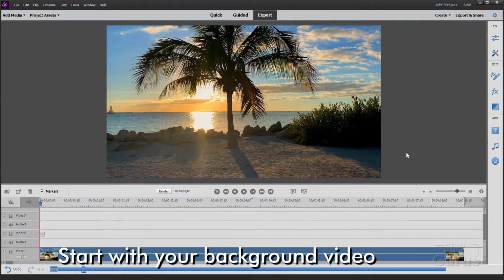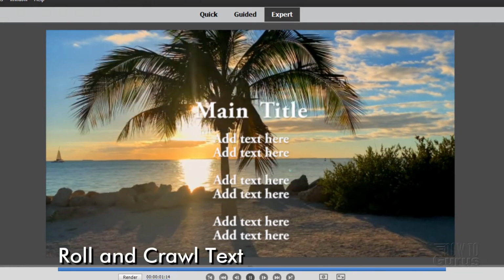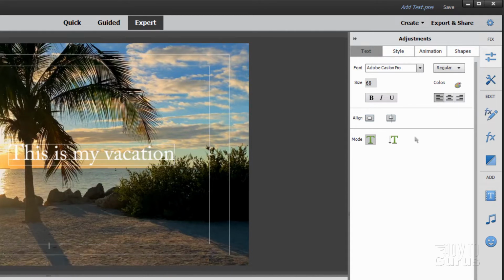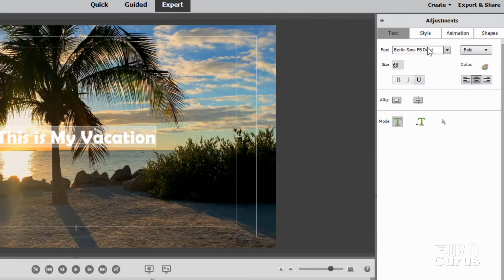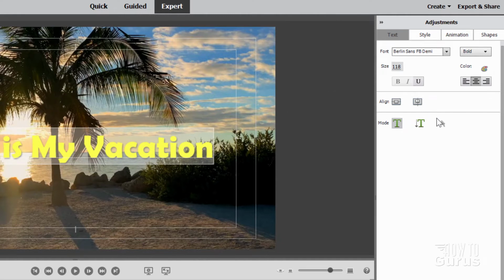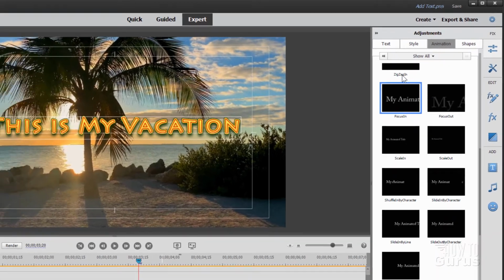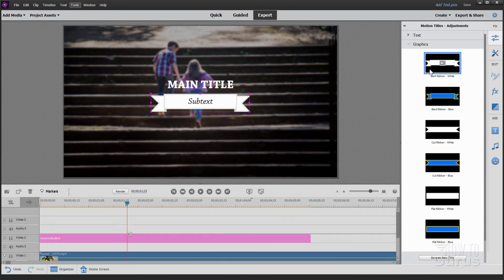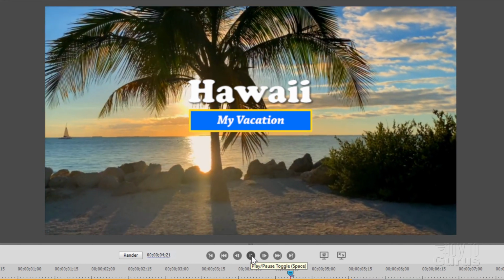How You Can Add Text in Adobe Premiere Elements - Add Text Over Video Tutorial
Add text in Premiere Elements

I show you how to add text in Premiere Elements, both static title text and motion title text. Premiere Elements has lots of tools for controlling placement of text in a video clip once you know these simple techniques.

00:00 Start with a background video
00:45 Using the Add Text Panel
01:27 Using the Text Menu
01:41 Roll and Crawl Text
01:51 Default Text
03:27 Align Text
04:05 Changing the Font
04:53 Changing the Title Color
05:55 Changing the Size of the Title
06:30 Text over Video
06:47 Using Text Style
07:32 Using Text Animation
08:03 Adding Shapes
08:39 Motion Title
09:06 Edit the Motion Title
09:37 Edit the Main Title
10:08 Edit Subtext
10:28 Edit the Background
10:48 The Motion Title Animation